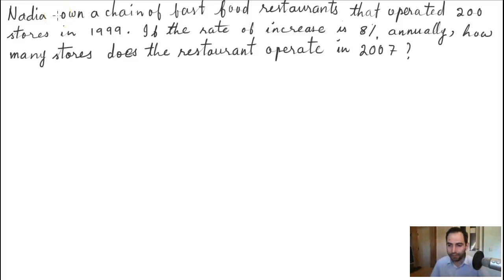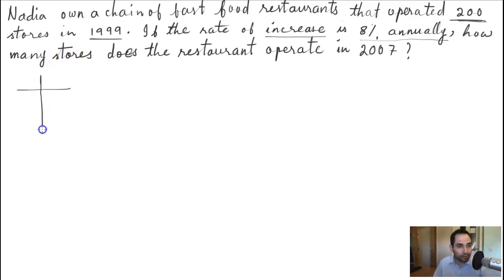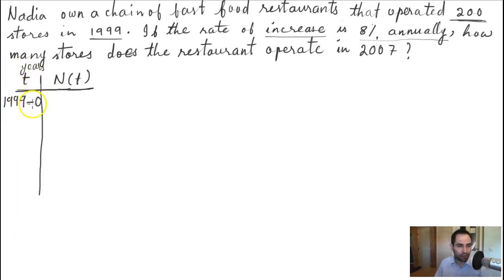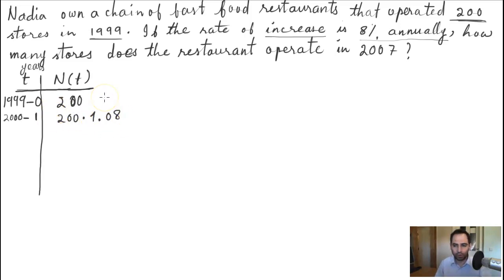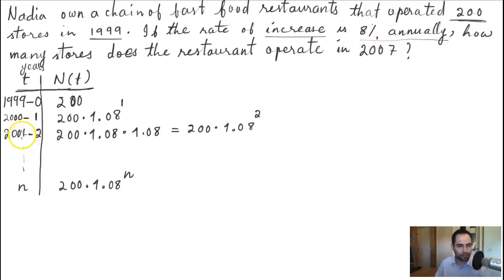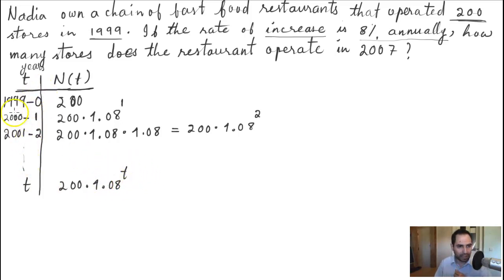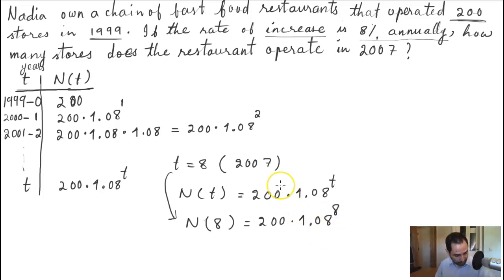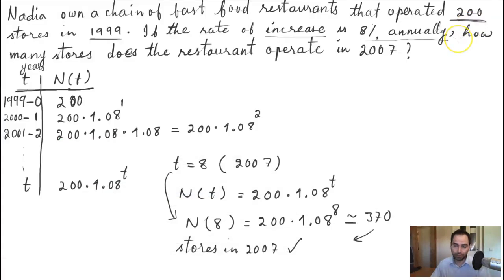Exponential Growth - Example